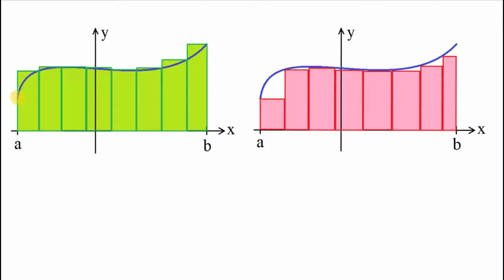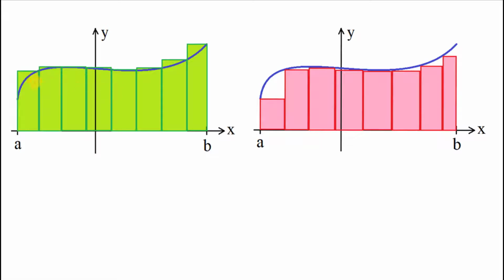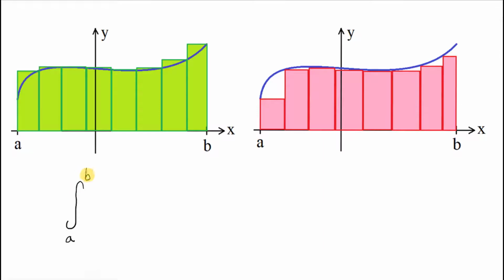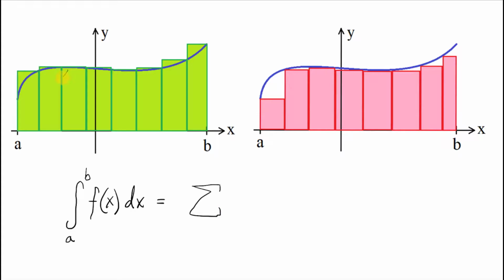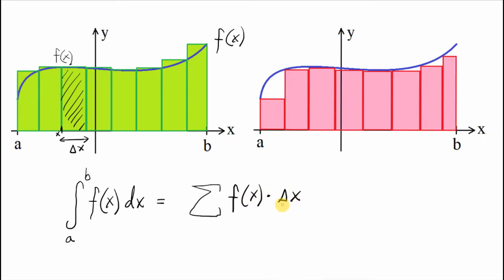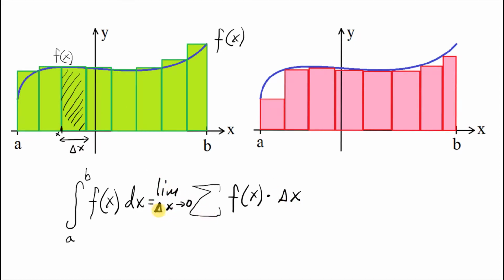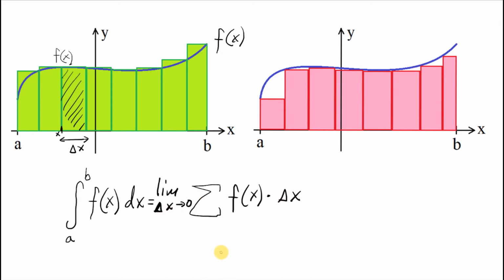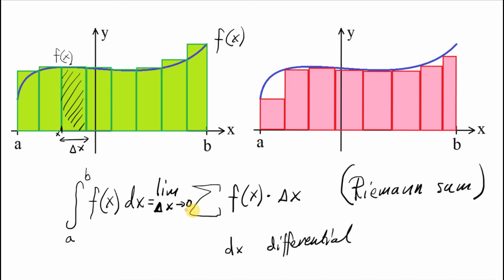87. Functions (Riemann sum)